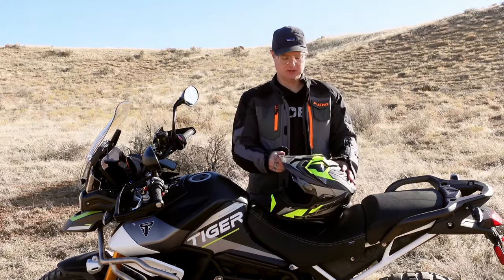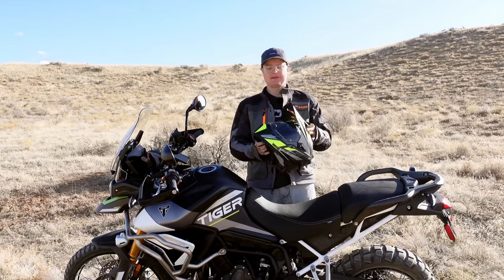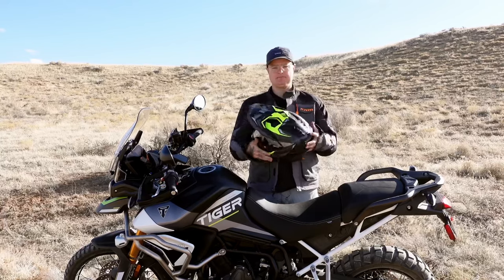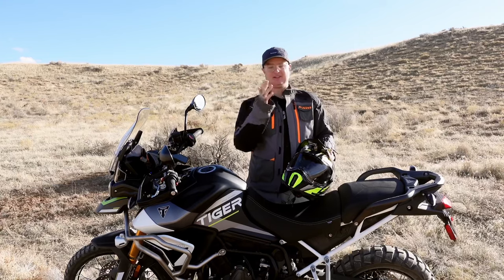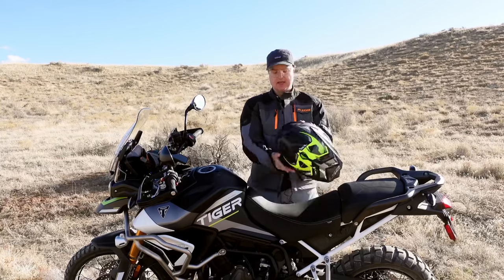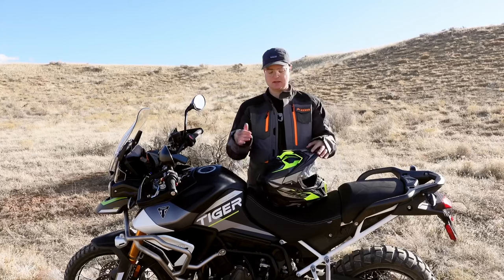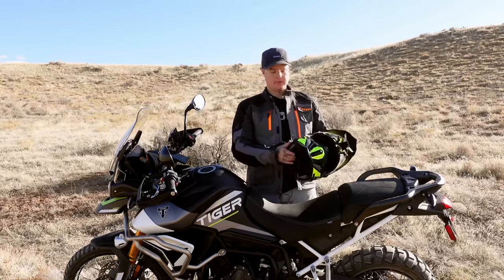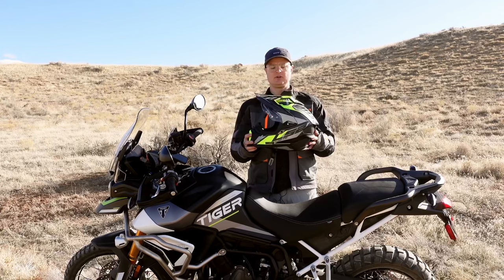Is this the best ADV helmet on the market? | Adventure Motorcycling helmet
Zero Mile ADV is a beginners guide to adventure motorcycling from a true beginners perspective.